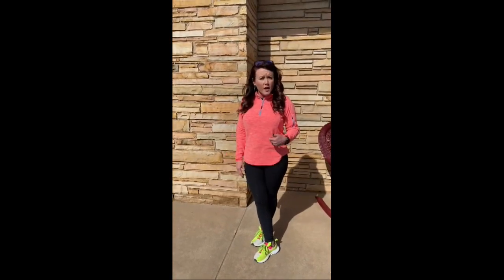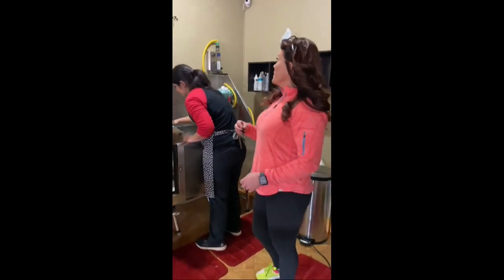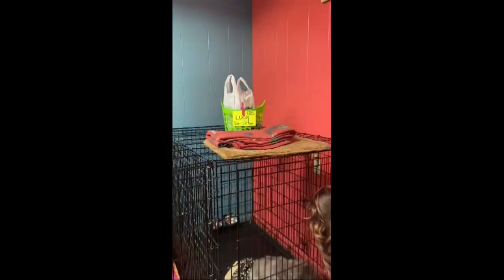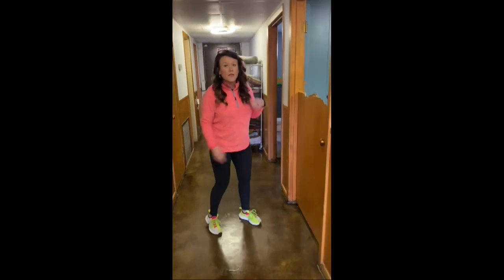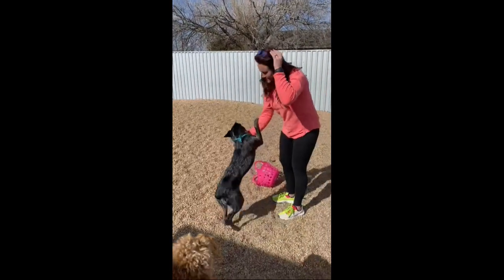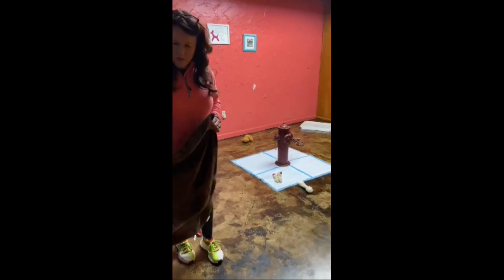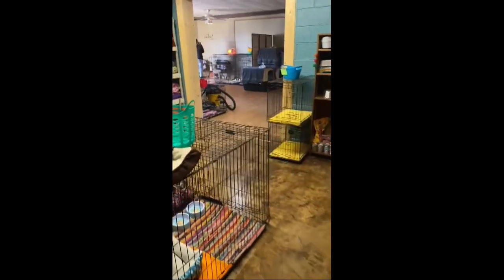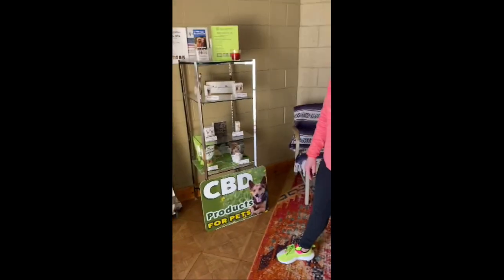Klip'n K-9's tour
Snyder Chamber of Commerce Member Tour

Klip'n K-9's
1909 40th St.